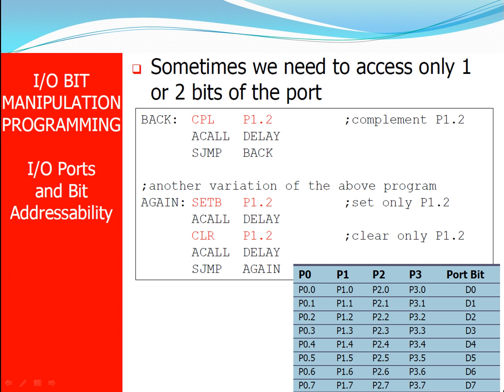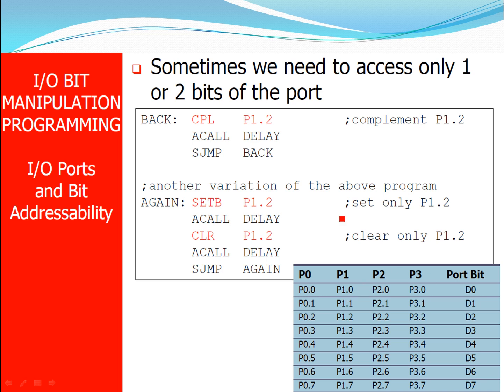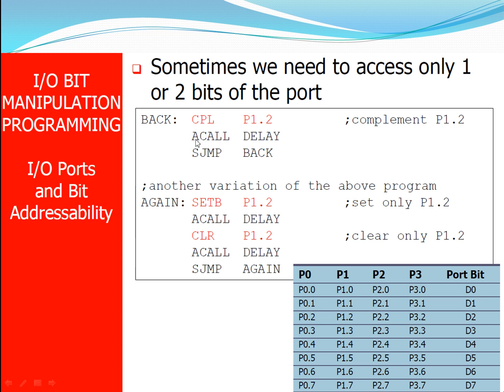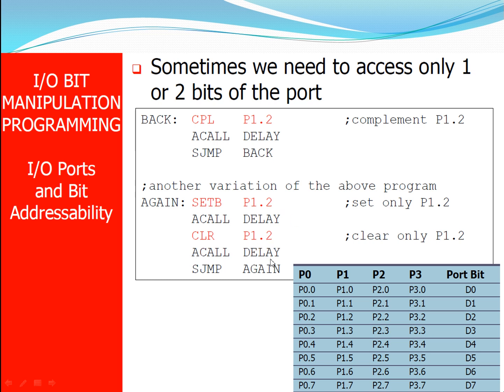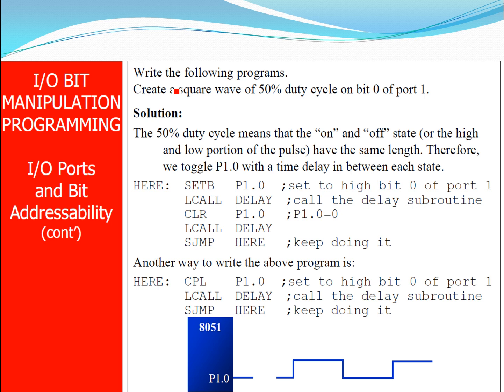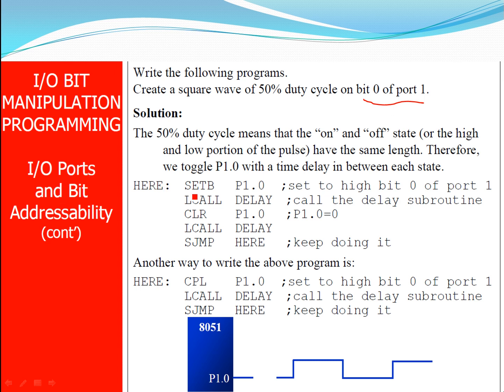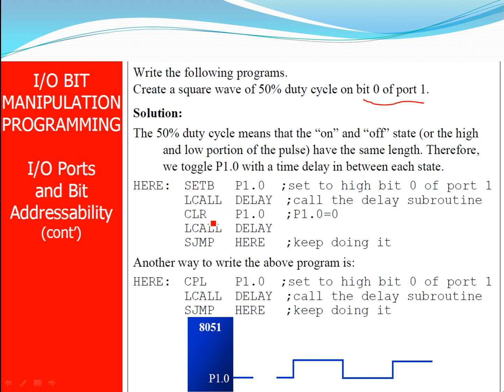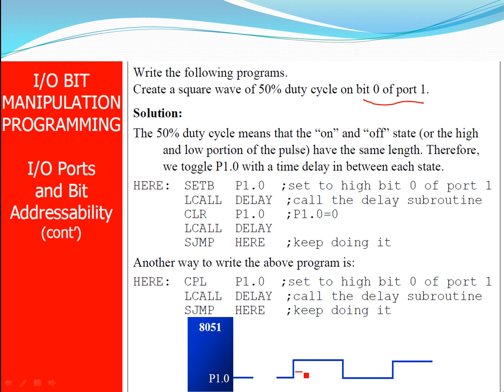I/O Port Programming-Port Bits Manipulation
Bit manipulation of a port in 8051.